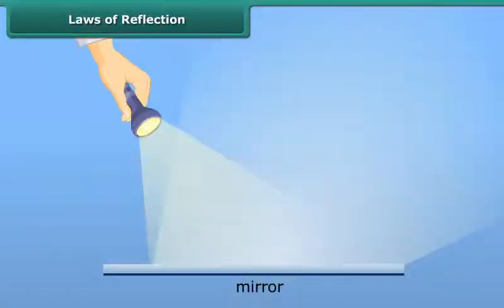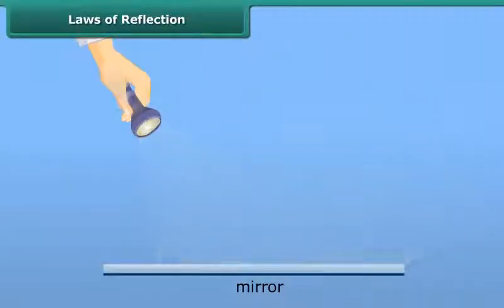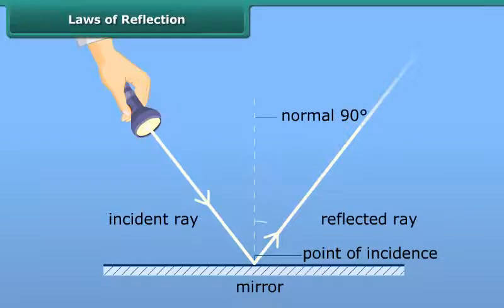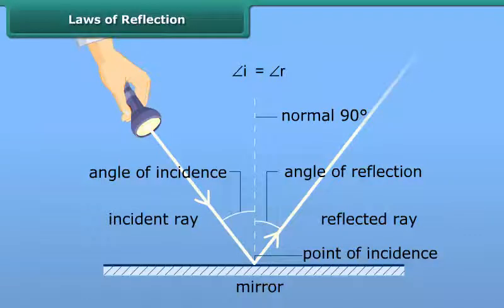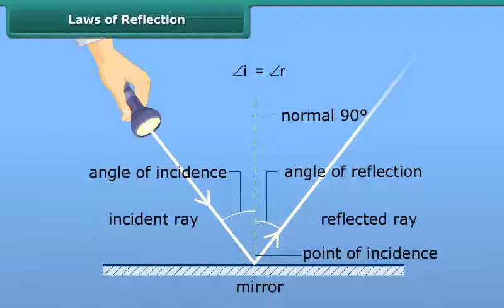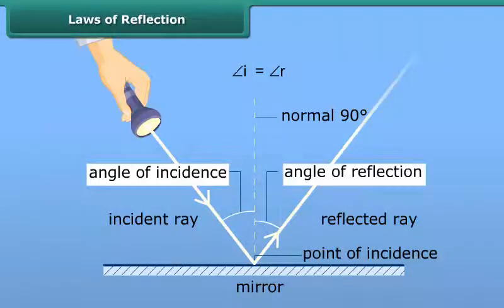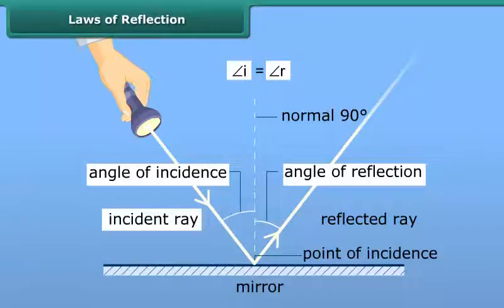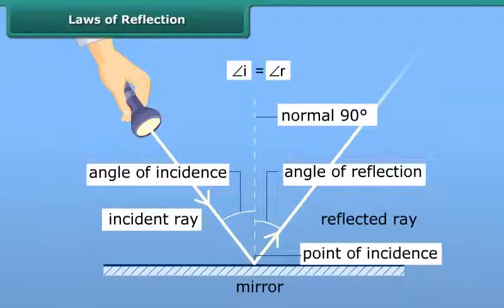Laws of Reflection